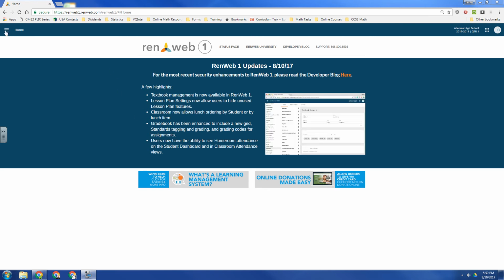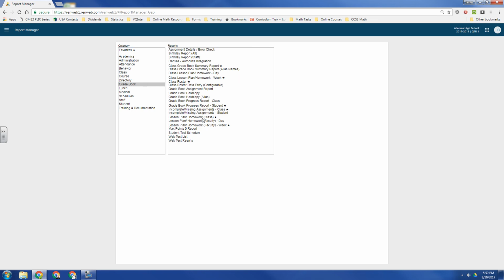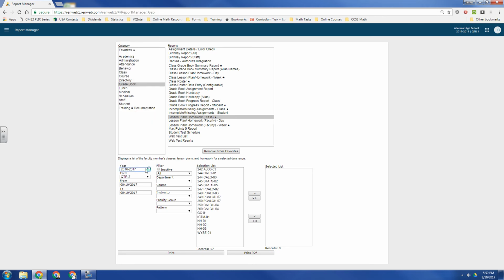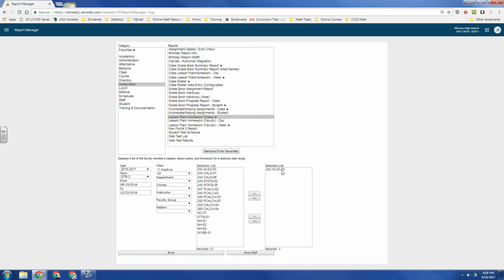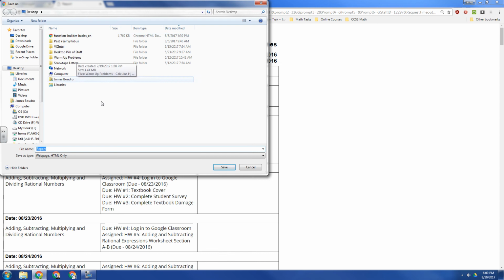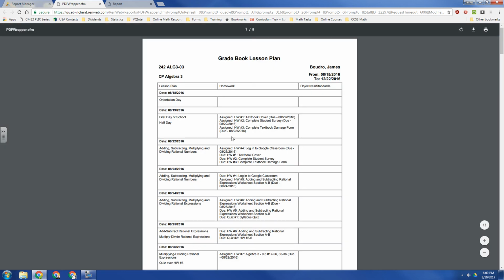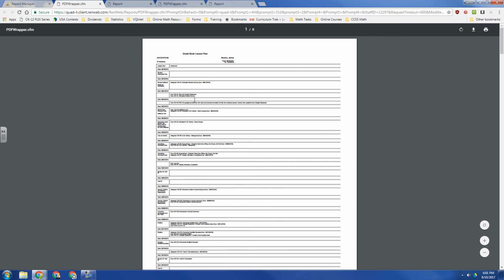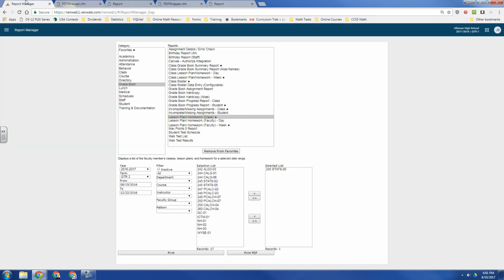RenWeb 1 - Saving/Printing Past Lesson Plans/Homework/Curriculum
This video shows you how to save your Lesson Plans and Homework to a file you can save or print.